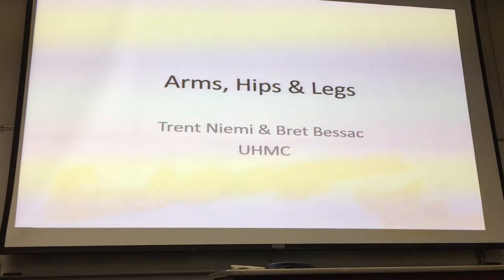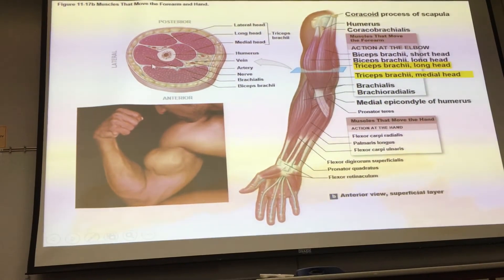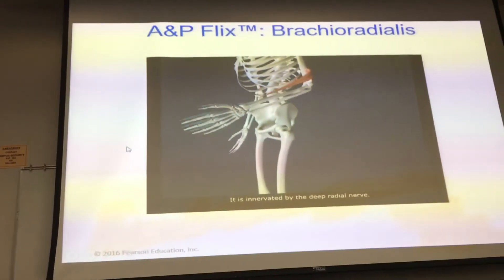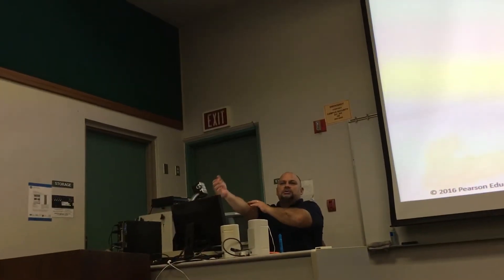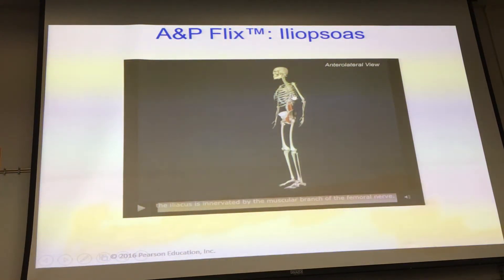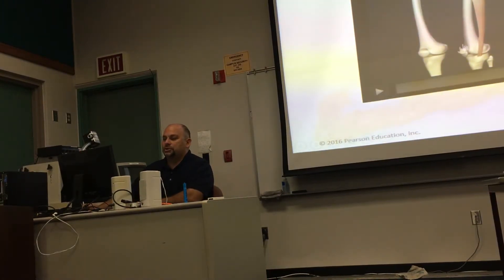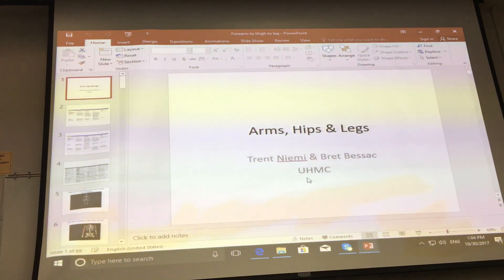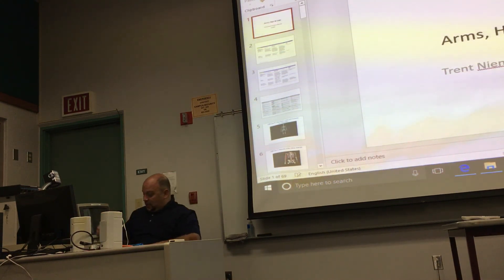Zoology 141 Trenton Niemi lectures fall2017 10-30-17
Intro to Anatomy and Physiology